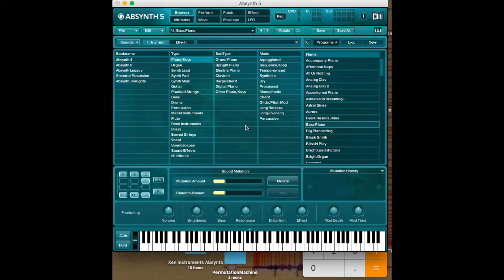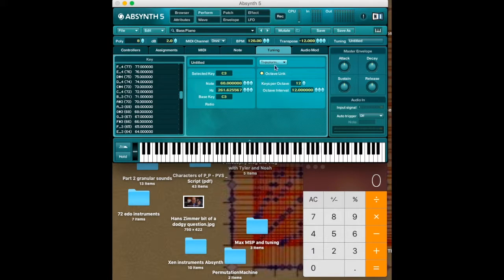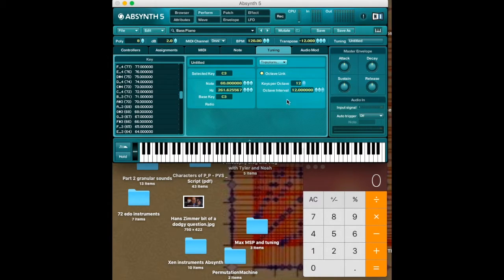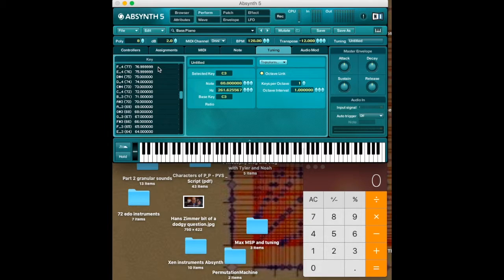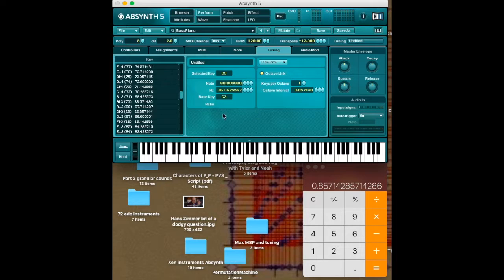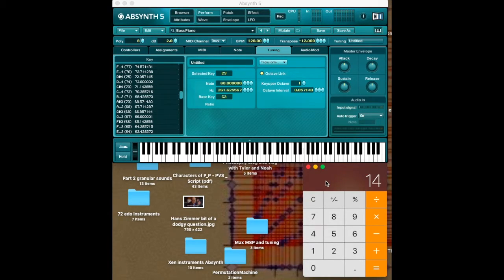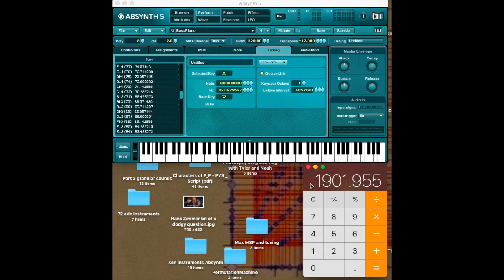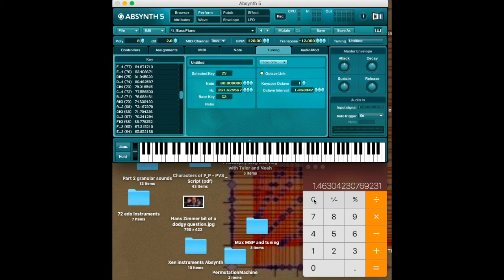Absynth 5 - Equal temperaments without other software trick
To create equal temperaments with Absynth 5:

Pick an instrument in "Browse" (edit your instrument before picking the tuning... occasionally other edits will cause the tuning to jump back to 12-equal)

Go to the "Perform" box at the top of the screen

Click the "Tuning" submenu tab

Click on the selected tuning in the box by "Tuning" at the top right of the screen (not the tab), and then click "New" under select or create a tuning

Make sure the Octave Link is on. Set the Keys per Octave to 1, and set the Octave Interval to:
(# of cents of the smallest step) / (100)
The octave is 1200 cents, so this makes each step of 12-equal 100 cents, so it makes sense that it would read as 1 in the Octave Link number slot.

For equal divisions of the octave, this Octave Interval number can be easily found with:
(12 / equal division of the octave).

For non-octave equal tunings, here is the equation:
(interval of equivalence in cents) / (equal division of said interval) =
equal tuning's smallest step in cents

Then you just need to divide that by 100 to enter the value into the octave number.